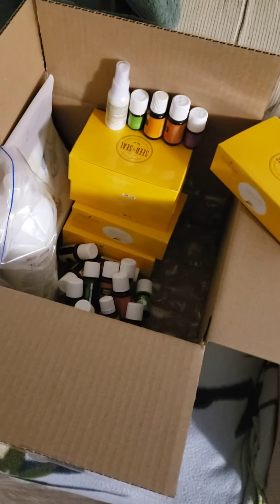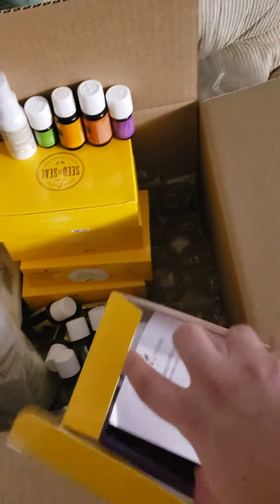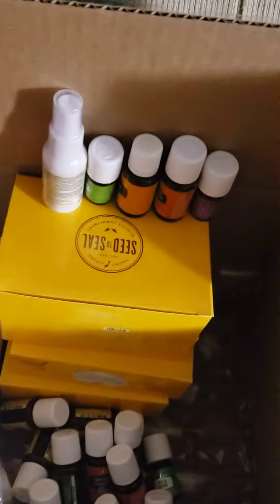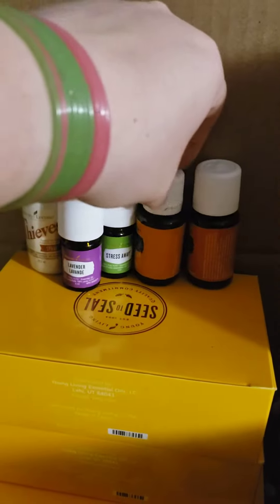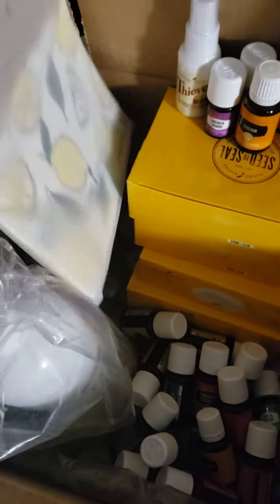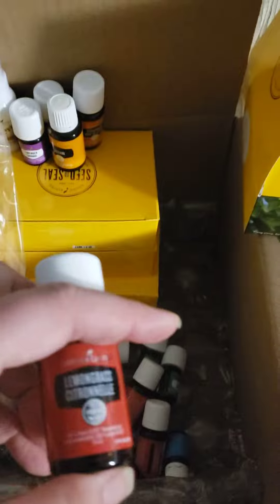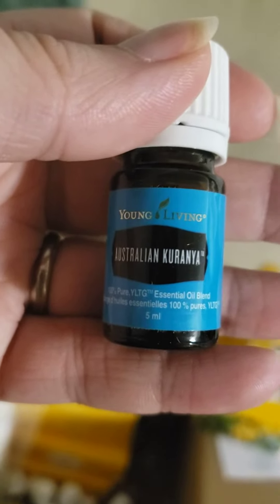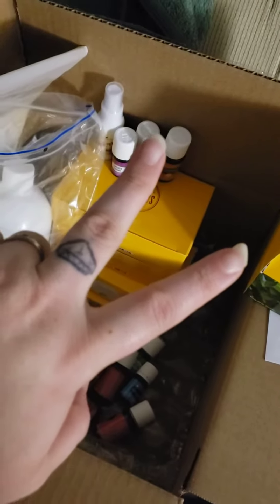Black Friday/Cyber Monday Young Living Sale Unboxing 2022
Teka Winder
Senior Star Rank and Future Royal Crowned Diamond 💎!!
Brand Partner and Team Leader with Young Living

This is my November Young Living Monthly Order unboxing!! Its also my Black Friday/ Cyber Monday sales order Oh yessss I am so stoked. as always!

It's like Christmas every month!

Hell yea! All the things you need for every day life at your finger tips with a push of a button you can have basicly anything you need shipped straight to your door! and you start off earning 10% back one all your purchases and after your 3rd month you go up to 20% back then on your 24th month you go up to 25% back on all your purchases!!